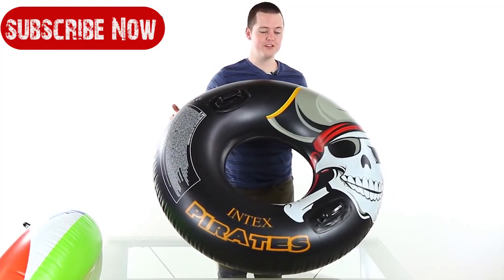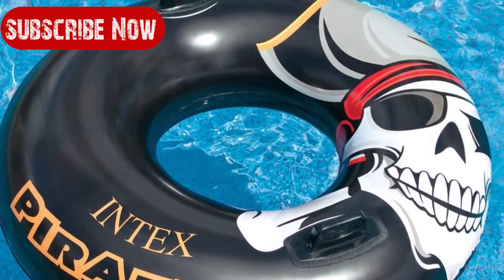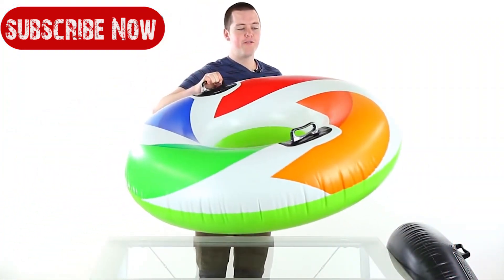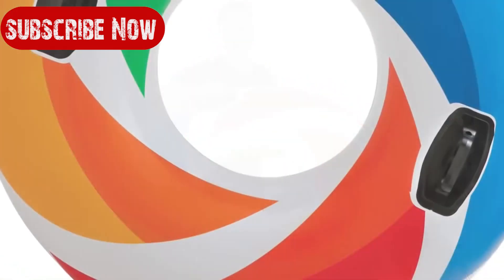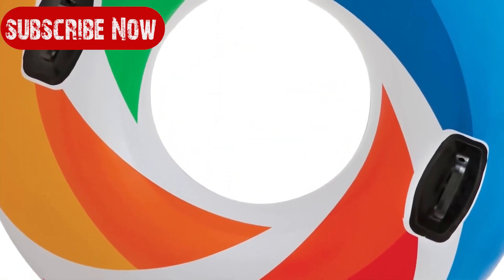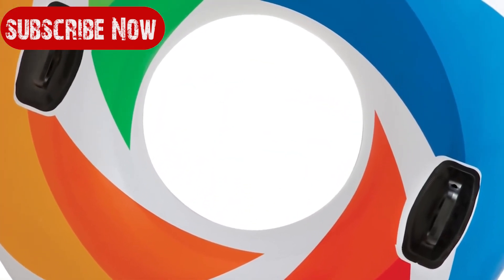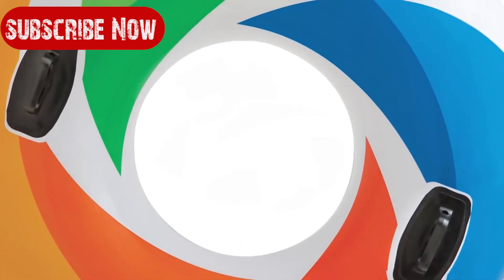Best Intex River Run 1-Person Inflatable Floating Water Lounge Tube Raft with Backrest & Cup Holders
Best Intex Inflatable Floating Water Lounge Tube : I was actually amazed that these things took the beating I subjected them to. Seriously, I bought the 2 pack, thinking it would fail in my first river rafting, [Amazon] so I had the second one attached behind me, in case of failure, but shockingly they held up for three different river adventures this past summer.